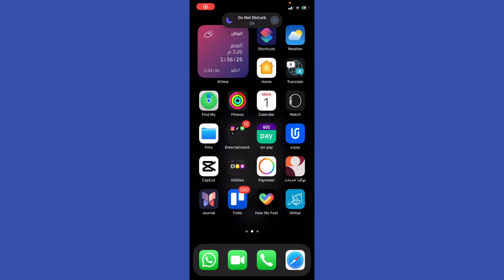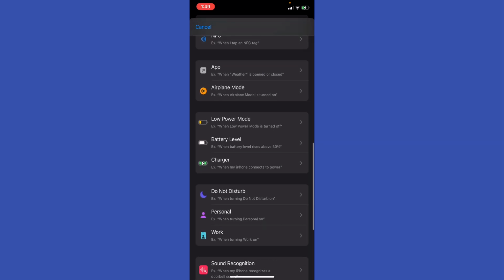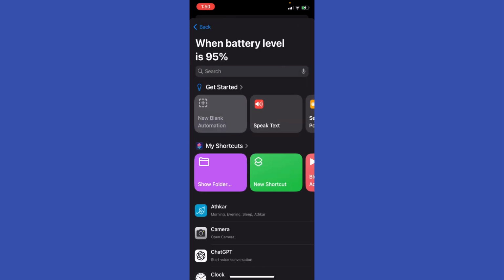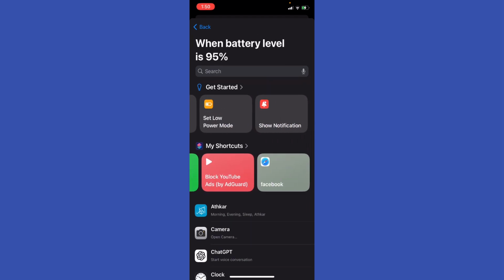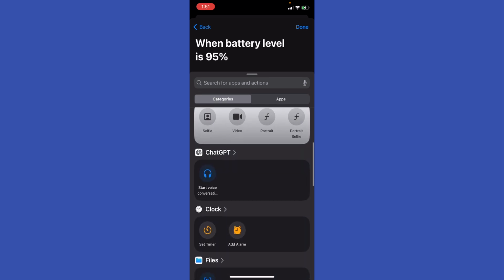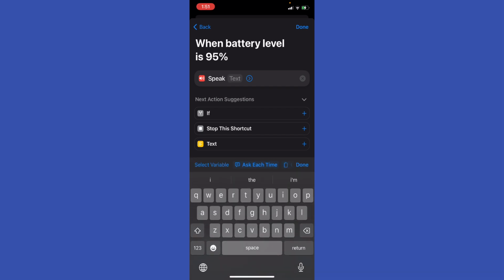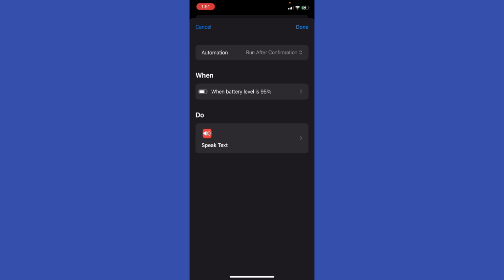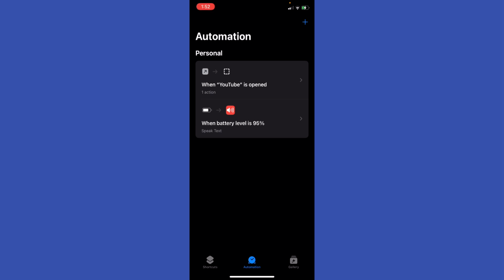How to make iphone automatically stop charging (2024)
How to make iphone automatically stop charging

In this video i´ll show you How to make iphone automatically stop charging. The method is very simple and clearly described in the video. follow all the steps & make iphone automatically stop charging